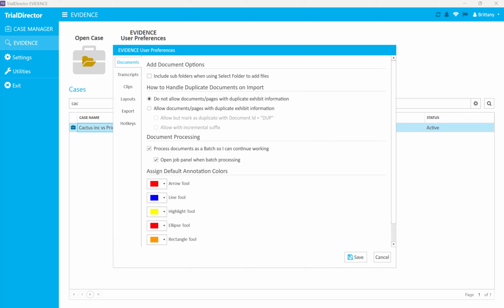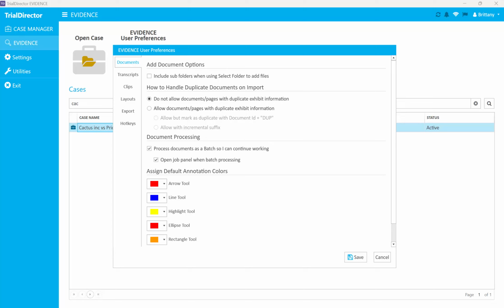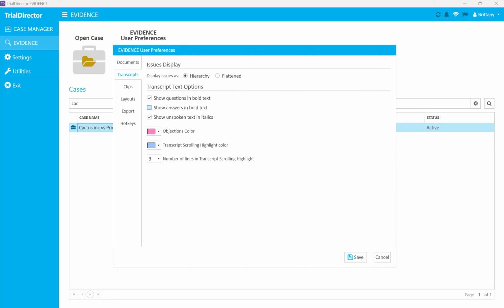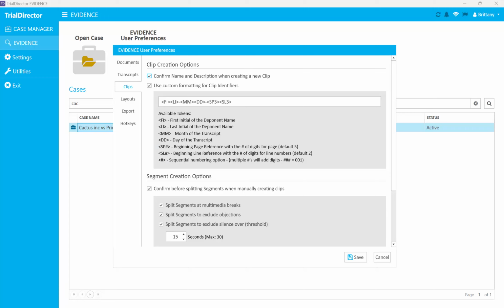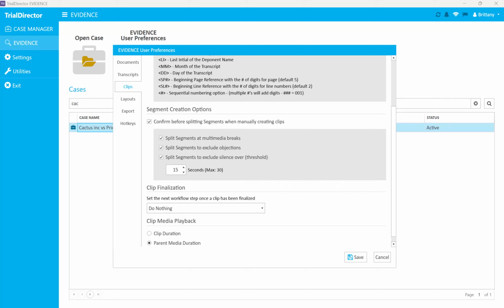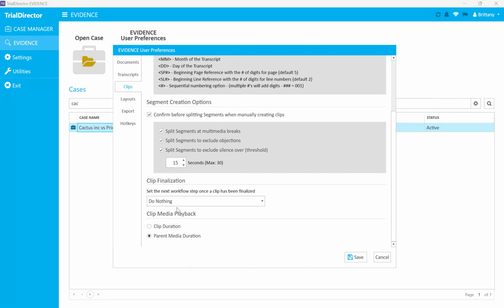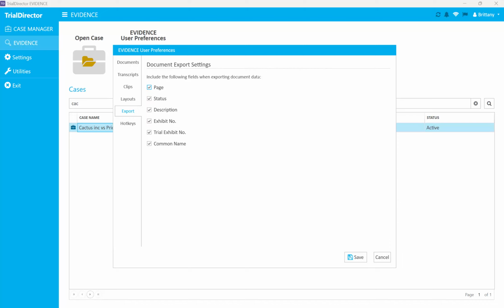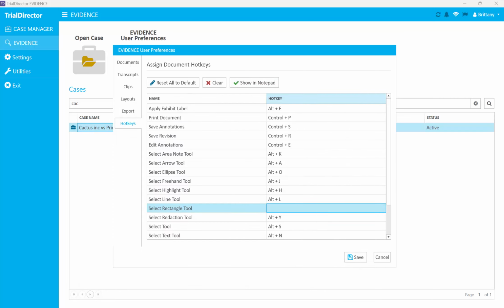IPRO | Trial Director - Admin Evidence User Preferences